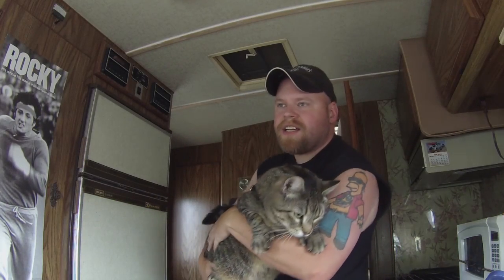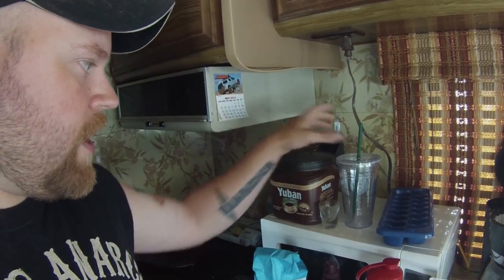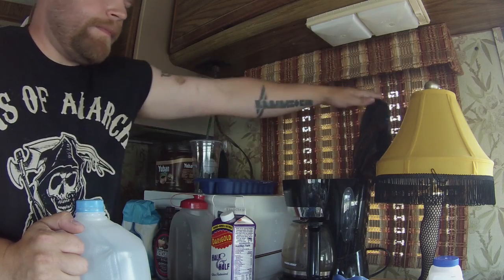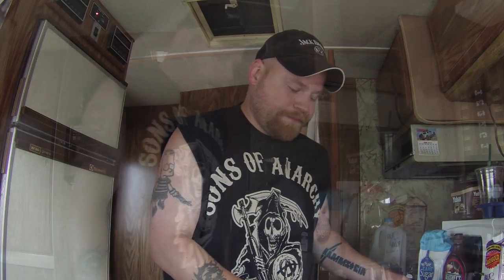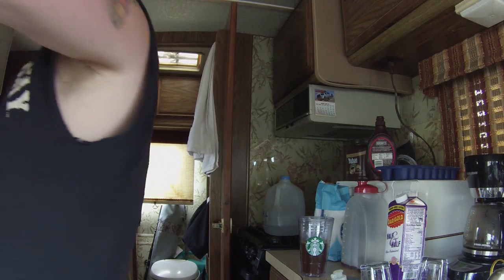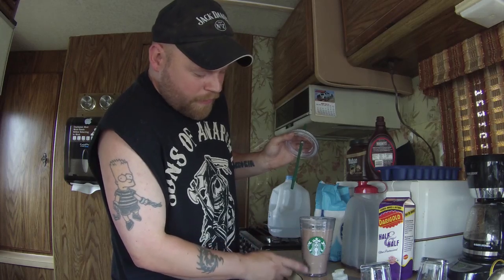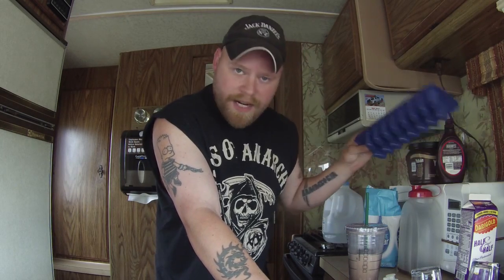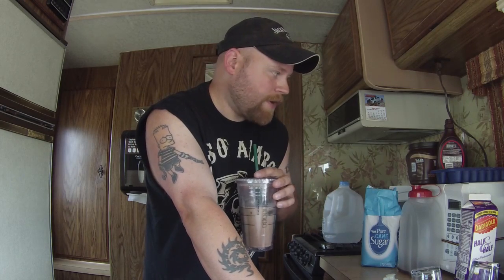My Recipe For Homemade Iced Mocha's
Sharing my recipe.